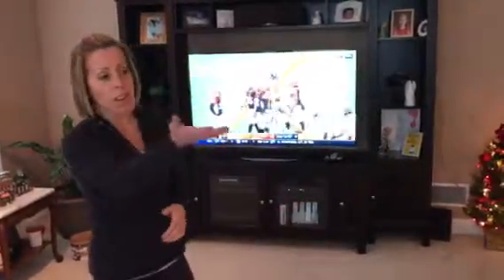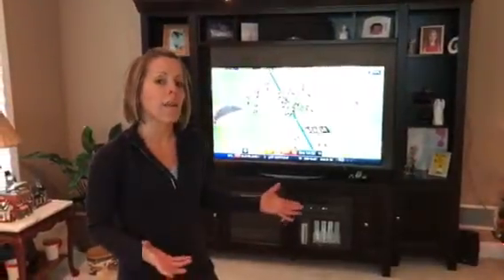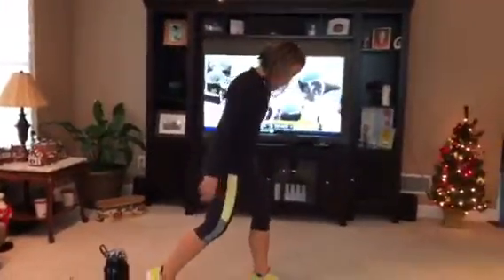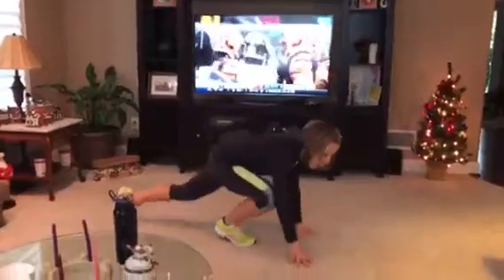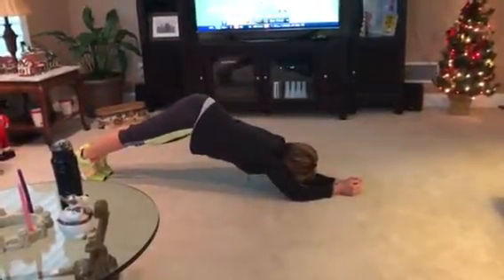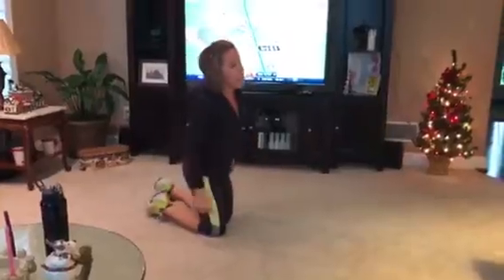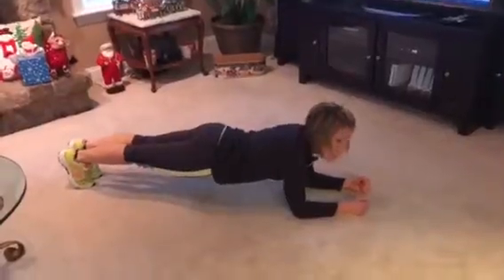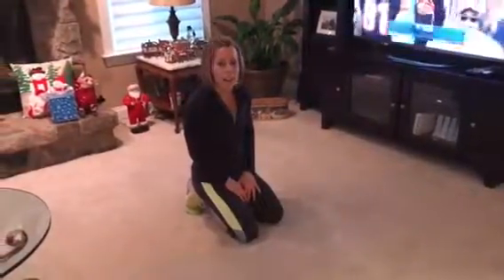Sunday Afternoon Football Workout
Fit in your movement no matter how busy your day is. Keep moving!